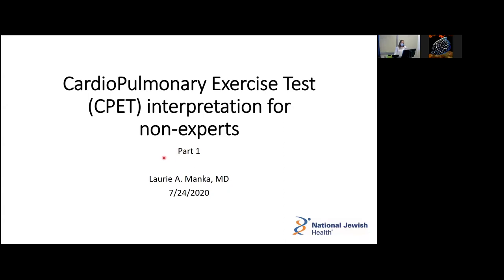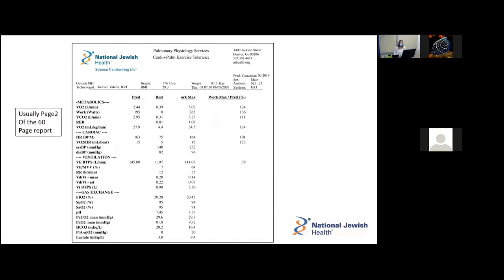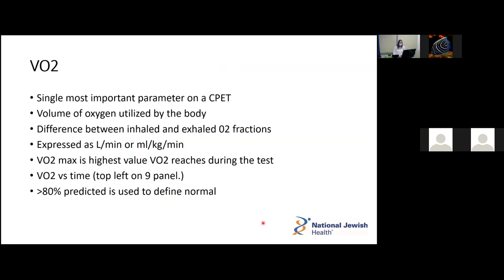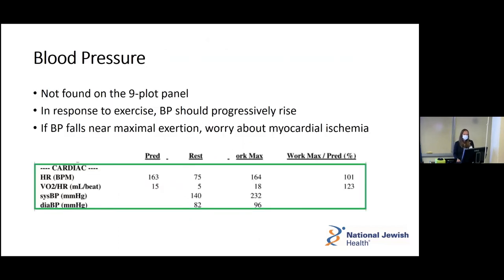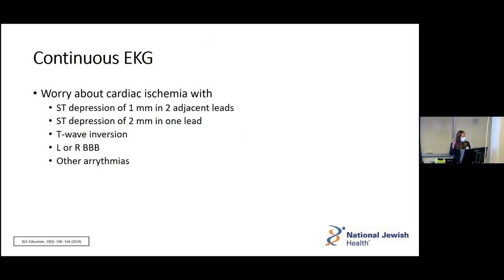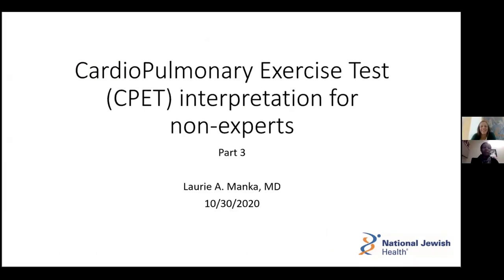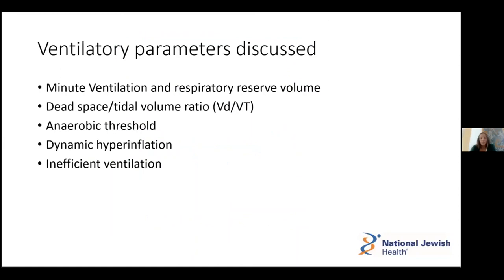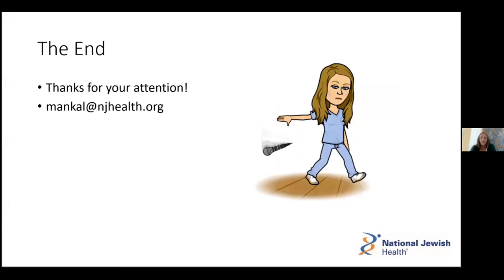CardioPulmonary Exercise Test (CPET) interpretation for non-experts | 7-24-2020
CardioPulmonary Exercise Test (CPET) interpretation for non-experts by Laurie A. Manka, MD from 7/24/2020.

Other names for the test are also CardioPulmonary Exercise Test (CPX) or Exercise Tolerance Test (Ex Tol).